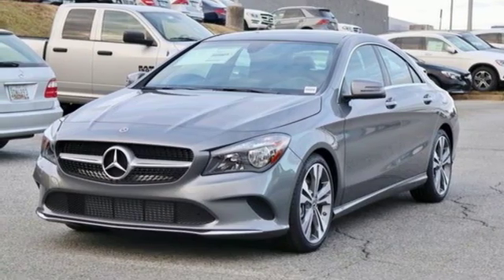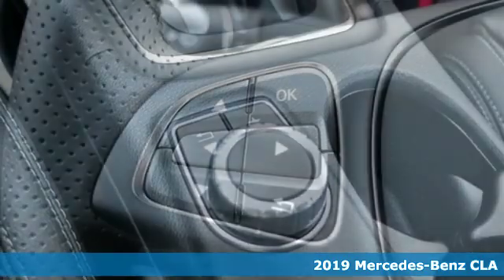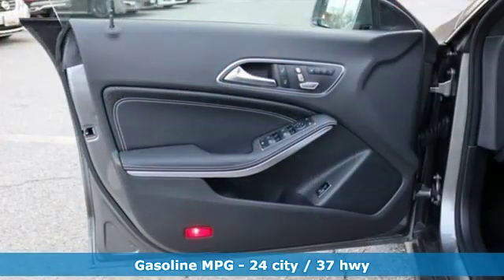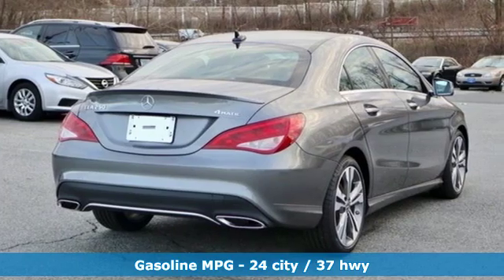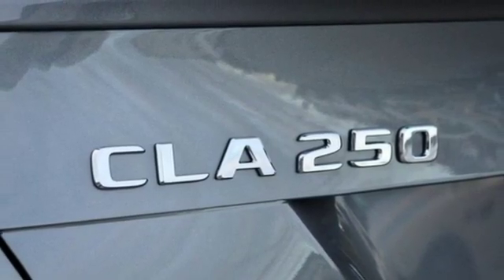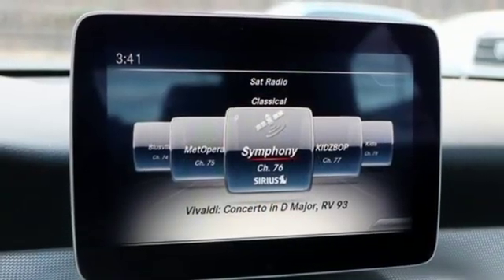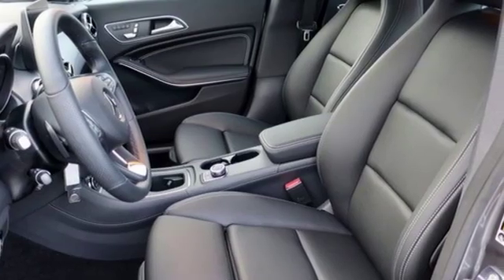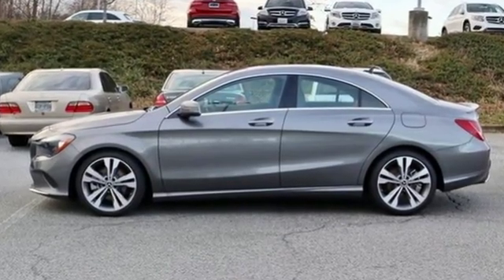New 2019 Mercedes-Benz CLA Silver Spring MD Washington-DC, MD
Year: 2019
Make: Mercedes-Benz
Model: CLA
Trim: CLA 250
Engine: 2.0L I4 Turbocharged
Transmission: 7-Speed Automatic
Color: Gray
Interior: Black
Stock #: J90472
VIN: WDDSJ4GB3KN726791

Address:
3301 Briggs Chaney Rd.